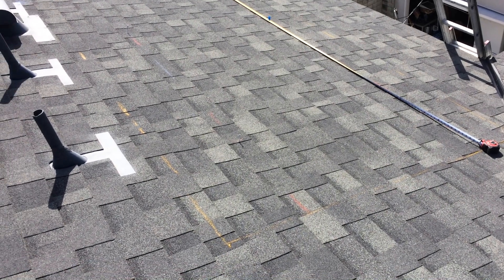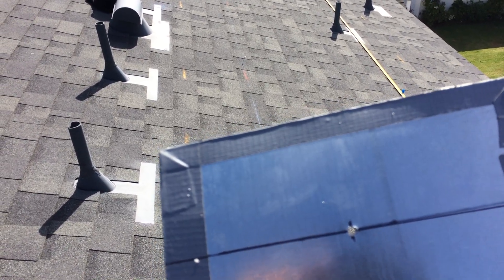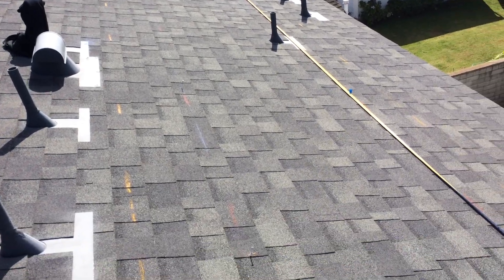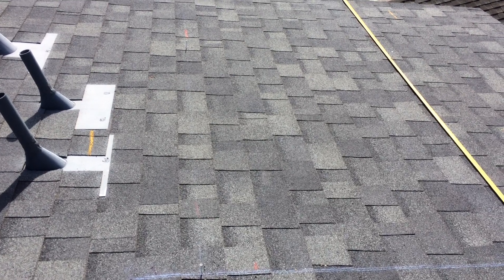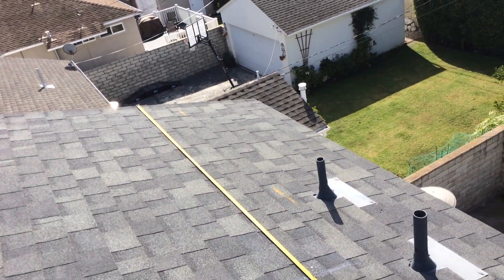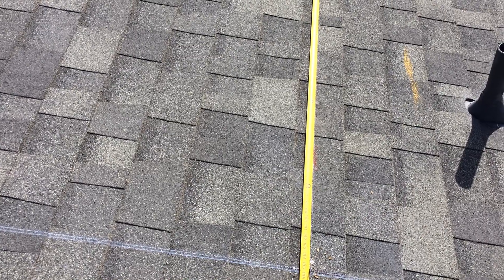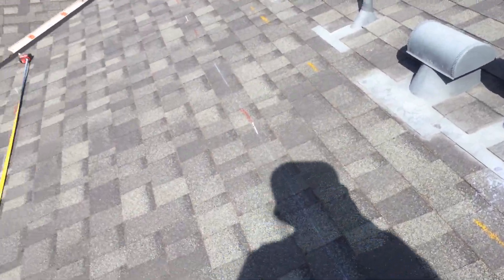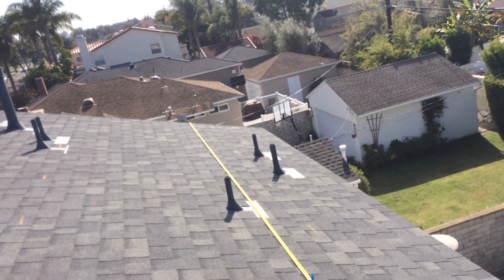Solar roof layout for ironridge rack install with flash foot 2.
Solar roof layout for ironridge rack install with flash foot 2.  This is a diy install. The solar panel layout is  a 1 x 7.